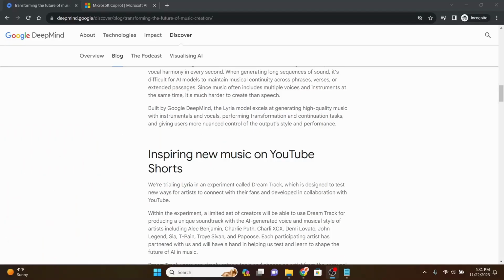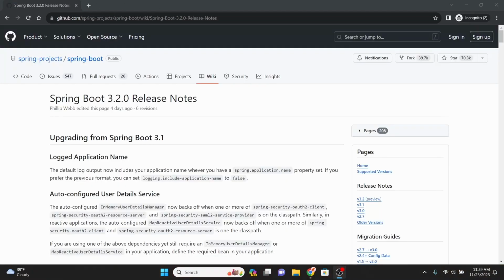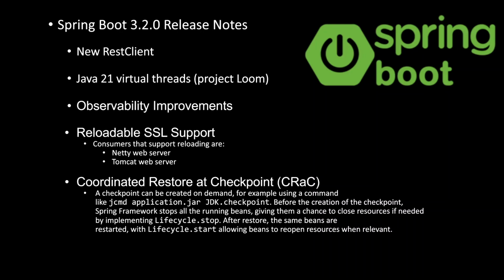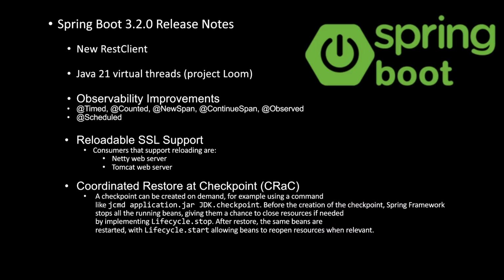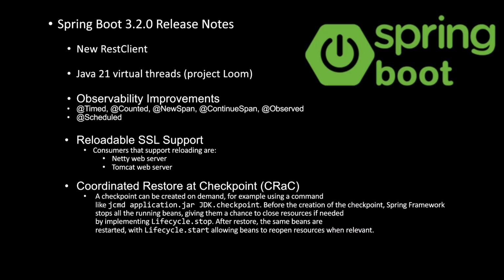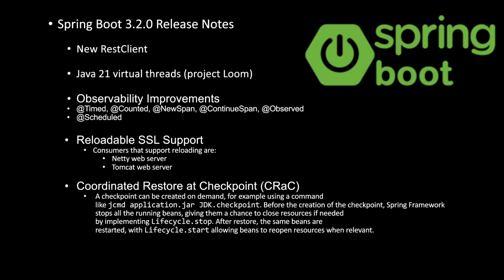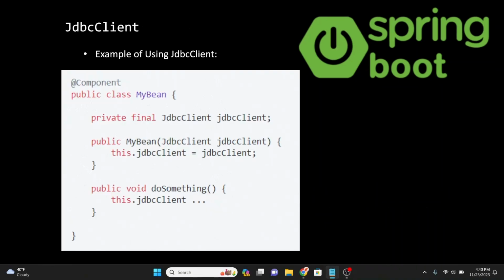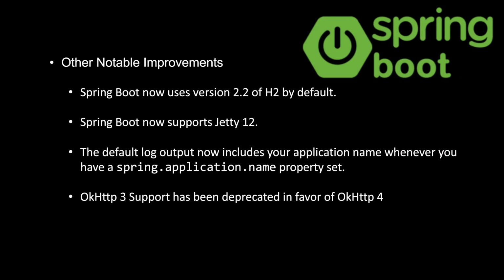Latest Tech News: Google Unveils Lyria Music AI & New Spring Boot 3.2 Release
Dive into the latest tech buzz with our Weekly Tech Update! 🌐 This week, we're thrilled to share the scoop on Google's groundbreaking Music AI, Lyria, designed to revolutionize your music experience!

0:00 Introduction
0:12 Google Music AI
01:54 Spring Boot

🎵✨ Plus, buckle up for an exclusive look at the game-changing features in Spring Boot version 3.2, shaping the future of web development. 💻🌷 Join us for all the exciting details, insights, and updates in the ever-evolving tech landscape. Hit play, stay informed, and stay ahead in the world of technology! 🔥🔍